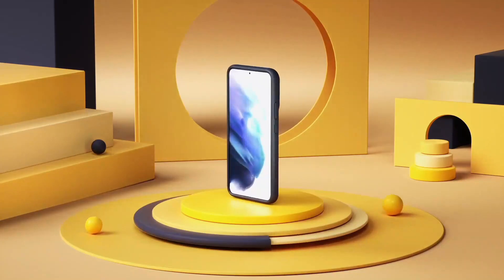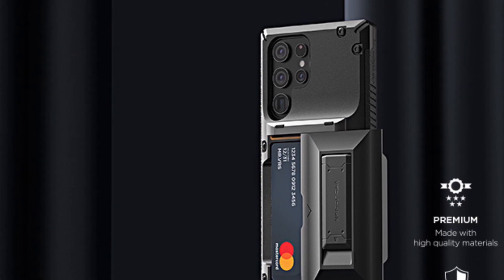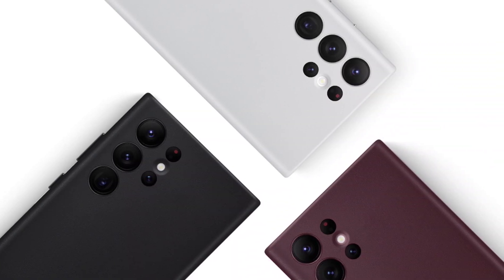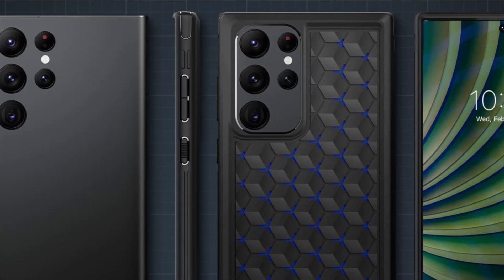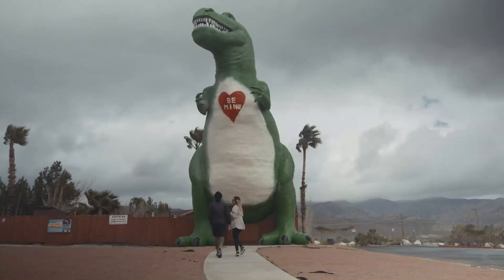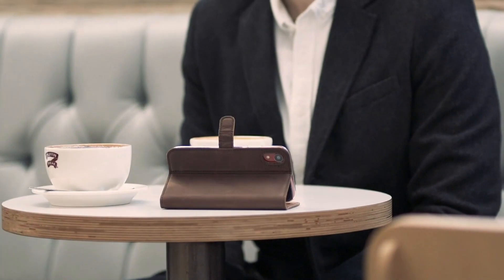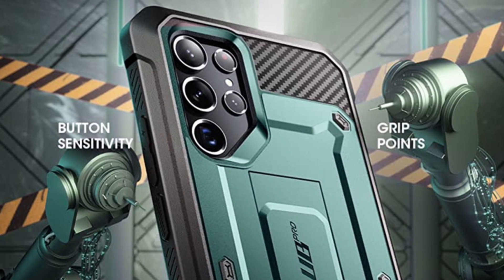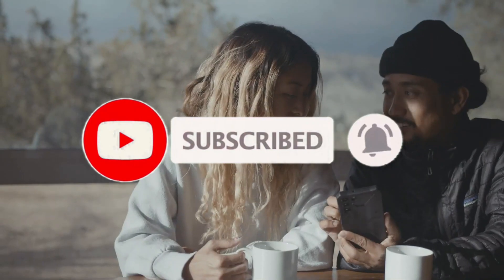10 Best Samsung Galaxy S22 Ultra Cases in 2023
➜ Links to the 10 Best Samsung Galaxy S22 Ultra Cases we listed in this video:
1. Caseology Nano Pop For Galaxy S22 Ultra.
2. Supcase Unicorn Beetle Pro For Galaxy S22 Ultra.
3. Snakehive Vintage Wallet For Galaxy S22 Ultra.
4. i-Blason Cosmo Series For Galaxy S22 Ultra.
5. UAG Civilian Series For Galaxy S22 Ultra.
6. Spigen Cryo Armor For Galaxy S22 Ultra.
7. OtterBox Commuter Series For Galaxy S22 Ultra.
8. Samsung Leather Cover For Galaxy S22 Ultra.
9. ESR Metal Kickstand For Galaxy S22 Ultra.
10. VRS Design Damda Glide Hybrid For Galaxy S22 Ultra.